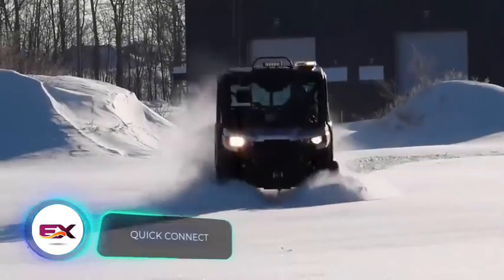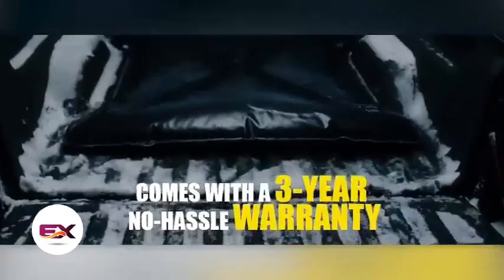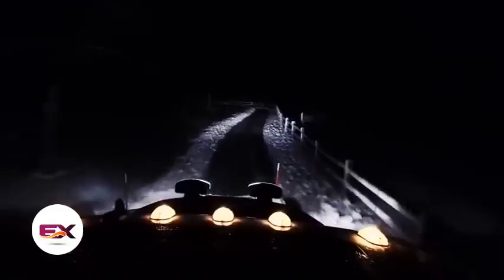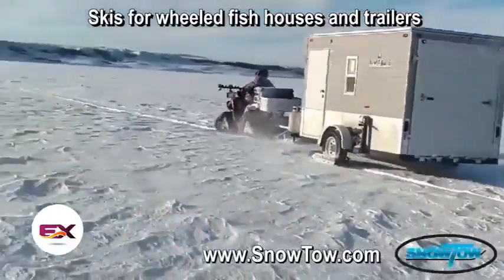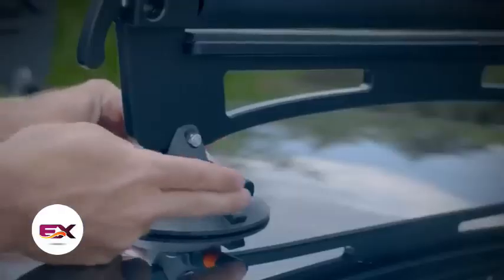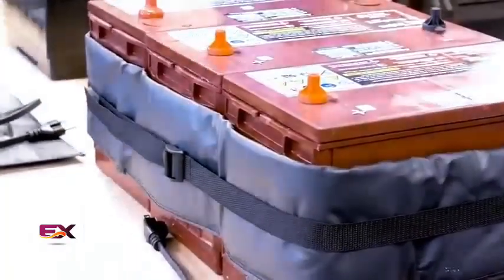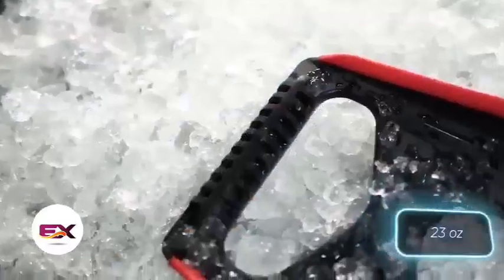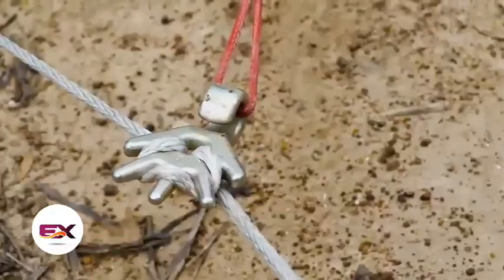The Ultimate Guide to 18 COOL WINTER CAR INVENTIONS YOU SHOULD SEE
1) Quick Connect

3) Drag Pro 180Z

7) Beper Electric Ice Scraper

11) Autosock

12) Car Lock De-Icers

13) Fia Winter Front Screen

14) Zerostart® Silicone Pad Heater + Battery Heater

15) HELIXX

16) SEG Direct Heated Steering Wheel Cover

17) Webasto Parking Heaters

00:00 - Quick Connect
01:02 - BevoGrip
01:41 - ShurTrax
02:32 - Autosock
03:36 - Drag Pro 180Z
04:09 - STORM SEEKER
04:43 - CLEANSHIELD
05:30 - Snow Tow
06:28 - Beper Electric Ice Scraper
07:06 - Xximuim Car Heater
07:34 - SeaSucker
08:41 - Car Lock De-Icers
09:27 - Fia Winter Front Screen
10:01 - Zerostart® Silicone Pad Heater
10:22 - Battery Heater
10:48 - HELIXX
11:27 - TUSK
12:22 - SEG Direct Heated Steering Wheel Cover
12:53 - Webasto Parking Heaters
13:51 - Bush Winch